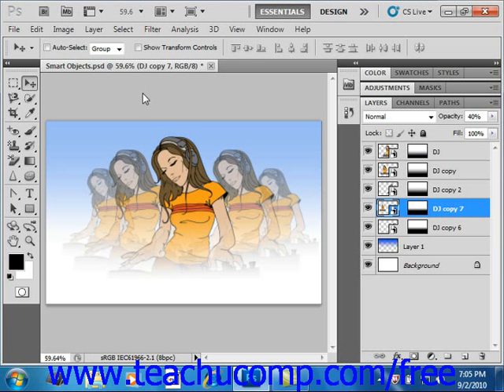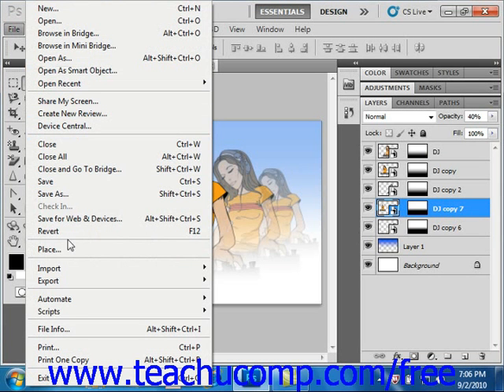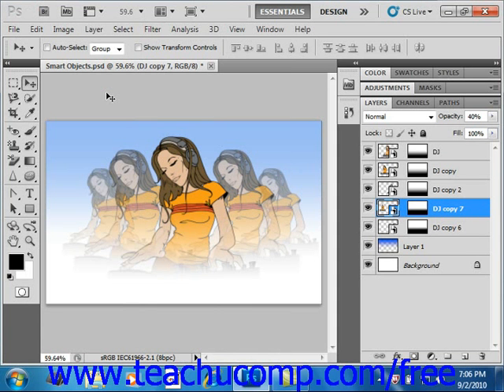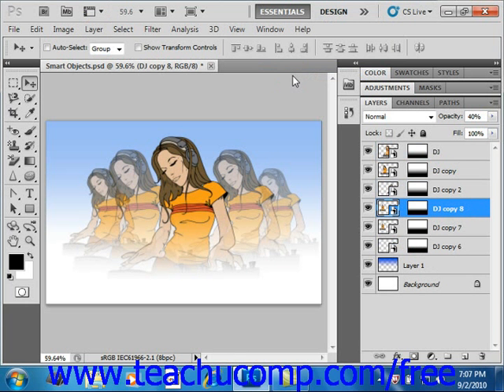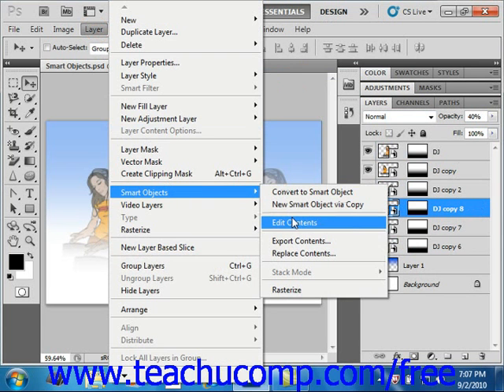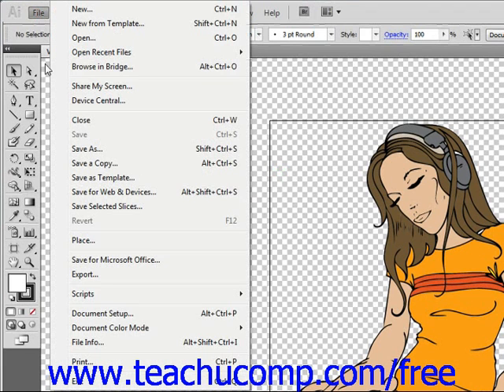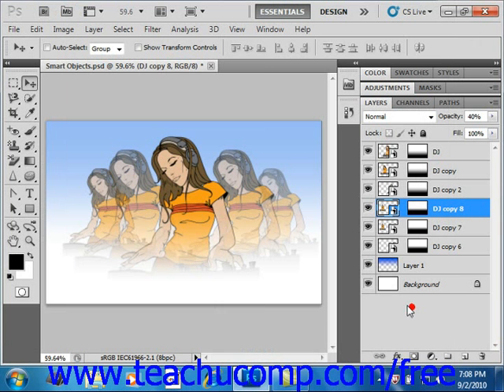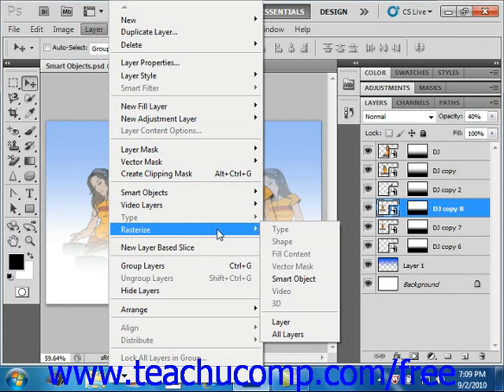Photoshop CS5 Tutorial Smart Objects Adobe Training Lesson 10.8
Learn about smart objects in Adobe Photoshop A clip from Mastering Photoshop Made Easy v. CS5. - the most comprehensive Photoshop tutorial available. Visit us today!